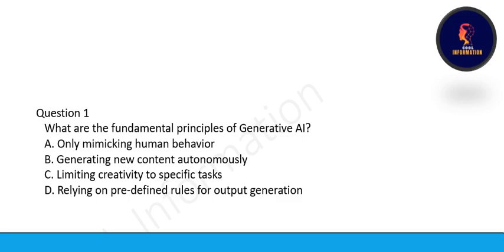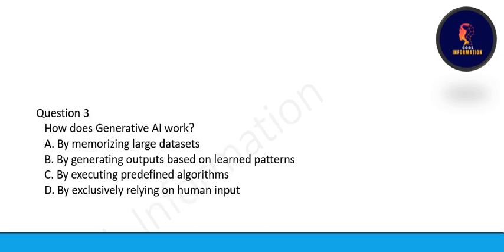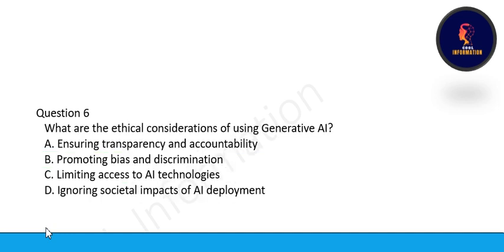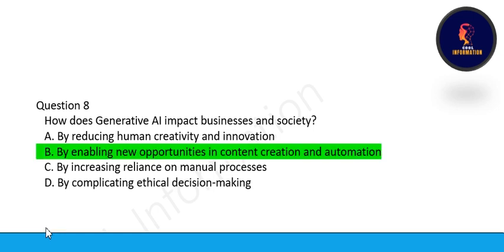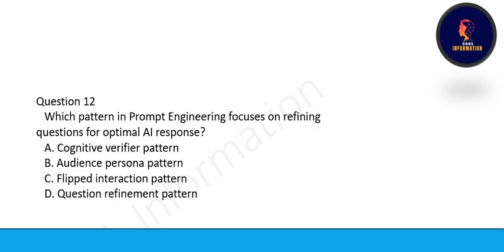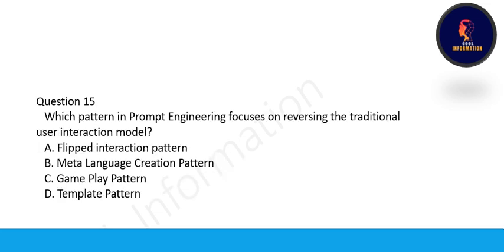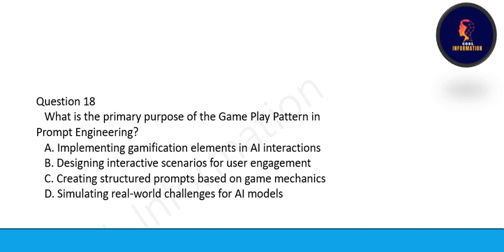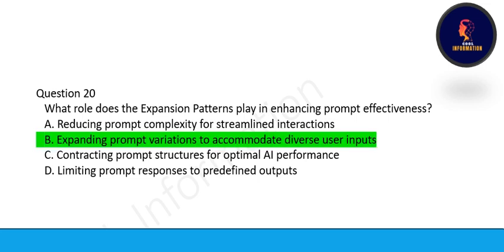Sample Question Paper (Part 3) | MCQs | Generative AI | INT426 | LPU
In this video, I will let you know Most important and Frequently asked MCQs of Unit 1, 2 and 3 of INT426, : GENERATIVE ARTIFICIAL INTELLIGENCE which is Unit 1
Introduction to Generative AI: Fundamentals of Generative AI, Generative AI
model types, Applications of Gen AI, How Gen AI works, Lifecycle of a Gen AI
project, Gen AI in software applications, Gen AI in Business and Society,
Difference between GPTs and search engines, Ethical and responsible AI,
Unit 2
Prompt Engineering: Transforming computing, The ACHIEVE framework,
Introduction to Large Language Models, fundamentals of prompt, prompt patterns,
prompt tuning
Prompt Pattern I: question refinement pattern, cognitive verifier pattern, audience
persona pattern, flipped interaction pattern
Unit 3
Prompt Pattern II: Game Play Pattern, Template Pattern, Meta Language
Creation Pattern, Recipe Pattern, Alternate approaches pattern
Prompt Pattern III: Combining Patterns, Expansion patterns, Menu Action
Patterns, Check List Pattern, Tail Generation Pattern, Semantic Filter Pattern

SQP Part 2 MCQs :-

Topics covered in this video:
Most important MCQs of INT426